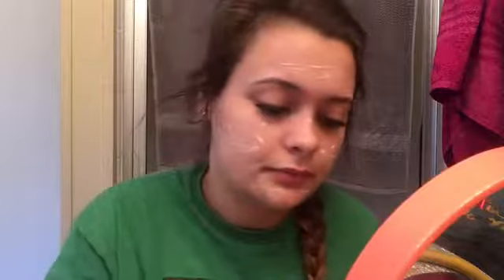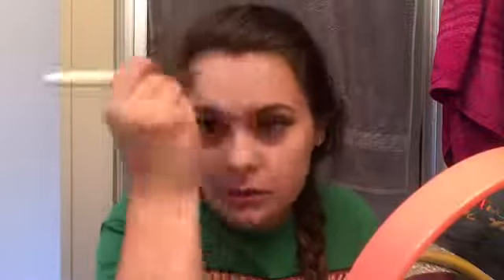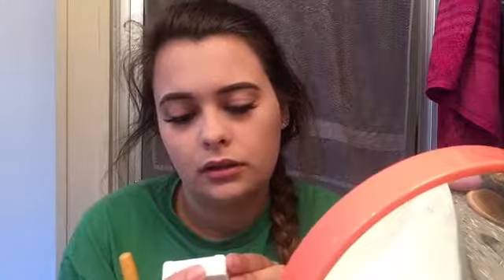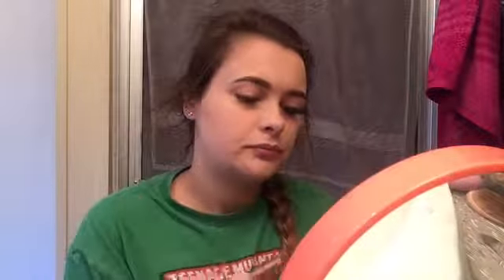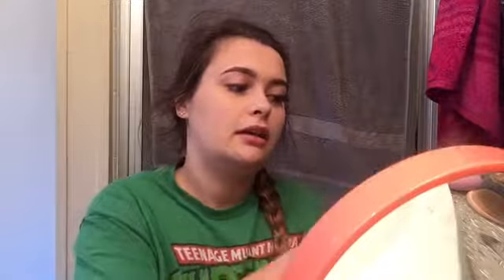My RUNNING LATE Make Up Routine!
Heres a little chit chatty make up routine, pretty much when I have little to know time to get ready this is what I throw on! I talk bout getting sick, upload schedule, wedding planning!!